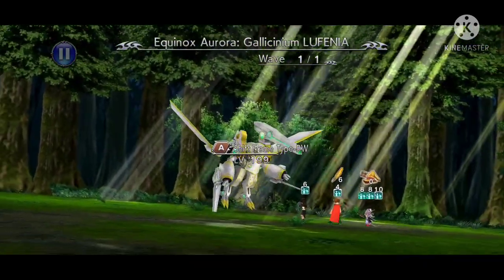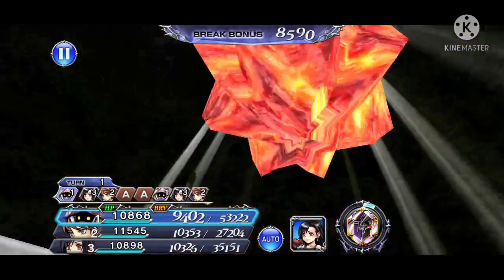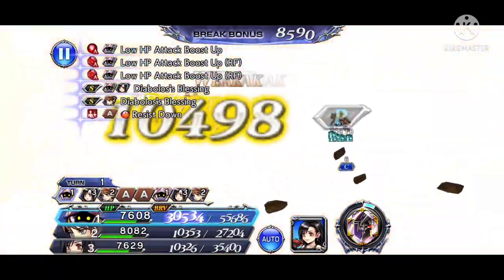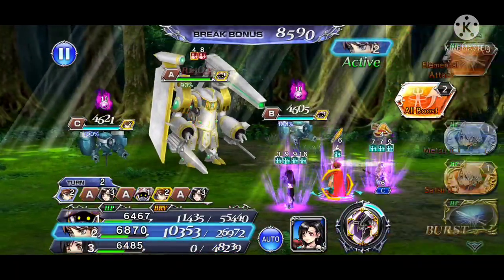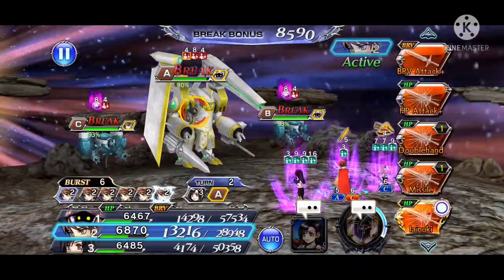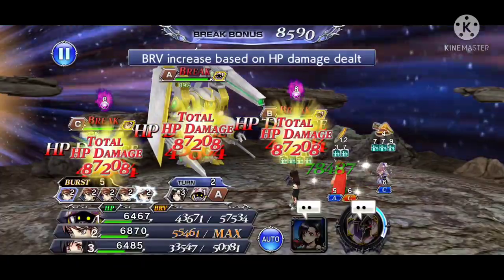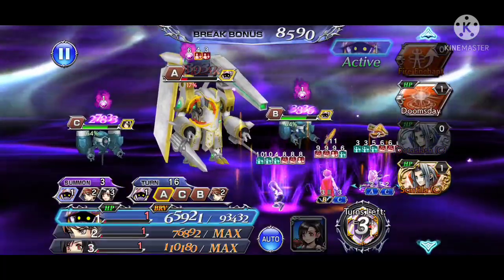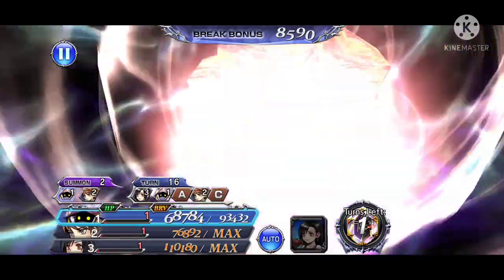DFFOO GL Equinox Aurora: Gallicinium, no boss turn run (Bartz BT, Vivi, Tifa)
HP Poison? Can't lose HP to it if you don't have HP to begin with...

Timestamp and description

Party setup at 8:23

Remove all HP passives from everyone. The lower the max HP the better. This includes also the Sanctuary armor passive.

I removed Vivi's dark soul passive also, but on hindsight it may be better with it since it helps you meet the 4 debuff criteria for the Lufenia orb.

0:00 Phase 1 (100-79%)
The boss starts in the air. You need to time 5 actions before the boss gets a turn, ideally ending on Bartz turn so that he can go into BT mode when boss summons minions.

I went 2 Battle Cry with Tifa followed by her LD,  Vivi LD and ending on Bartz turn.

After 5 actions the boss will land and summon 2 minions. Just enter BT mode with Bartz to deplete most of the minions HP and finish them off after with a single cast of Vivi LD.

Using Vivi LD again also depletes most of your remaining HP so after that you can bring in Tifa in his place.

1:57 Phase 2 (79-49%)
The minions are dead after Vivi's second LD cast so I went ham on the boss with 2 Tifas supported by Bartz BT aura. I also use Ami LD call here to both debuff the boss and delete it's turn.

After 8 actions the boss will go airborne. It will also cleanse all debuffs but at this point it will be close to 49% HP so just burn it to that HP and the orb will disappear.

4:14 Phase 3 (49-0%)
The orb will disappear at 49%. However after 5 actions the boss will land down and resummon 2 adds. Here what I did is to use up support Tifa remaining turns focusing on the boss. Ignore the adds until their orb count is very low.

Once there, pop summon, and at this point vivi should be coming back. Use Vivi's LD or EX to do huge AoE damage to quickly kill the minions.

After that, when the boss gets below 29% the orb will reappear. This is the best time to use Ami silver call. Just focus it down with Tifa and Vivi.